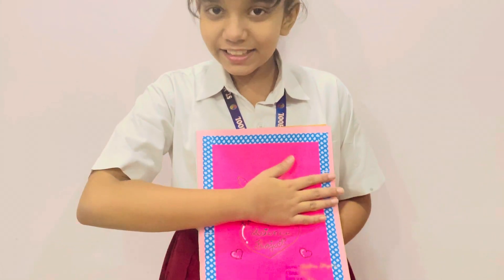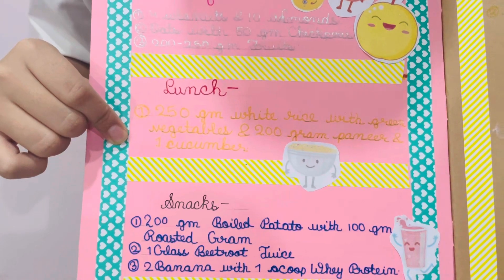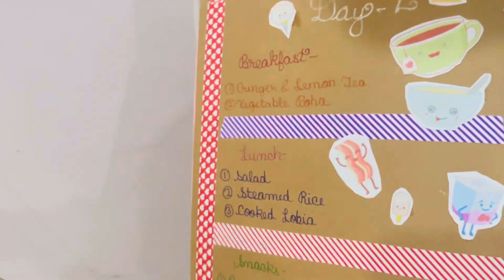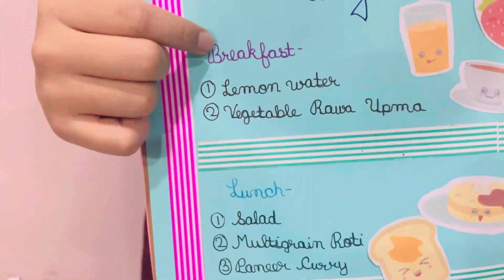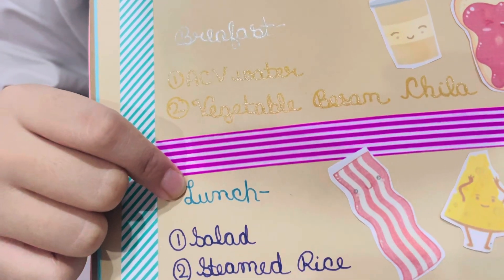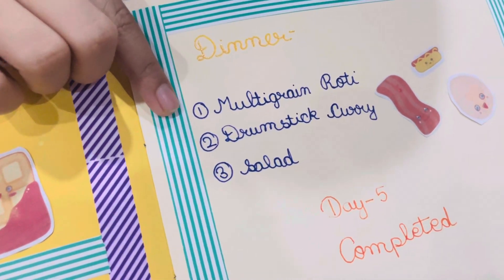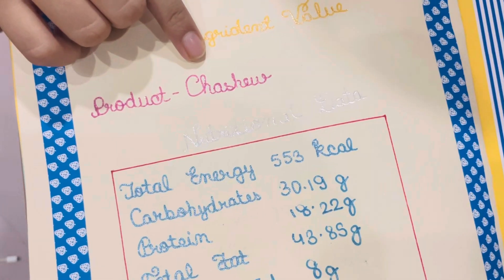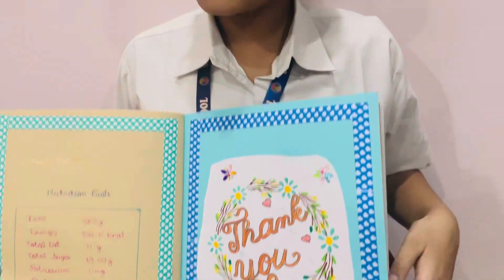6 days diet chart || Class 5 Science Project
This video is about my science project of class 5 in which we had to explain the diet chart for 6 days.